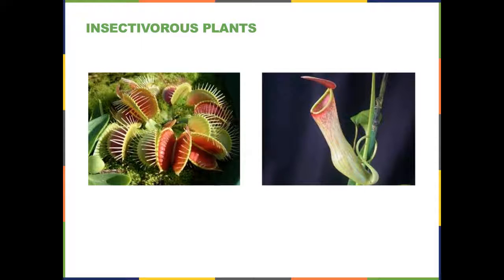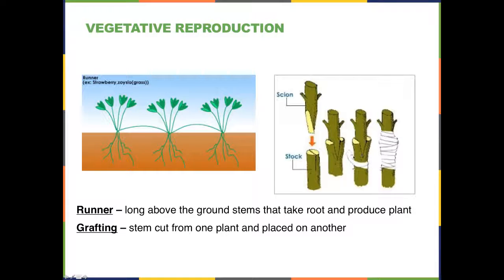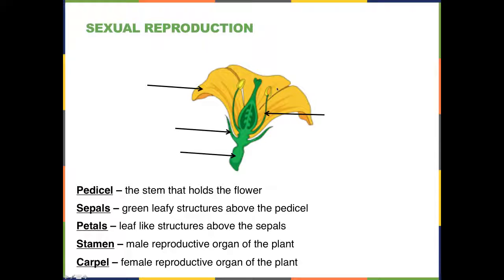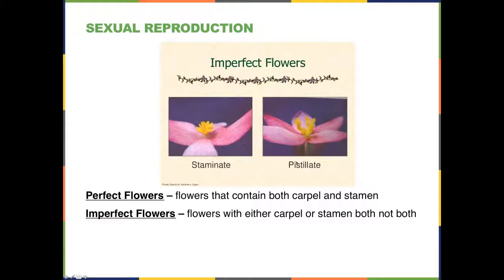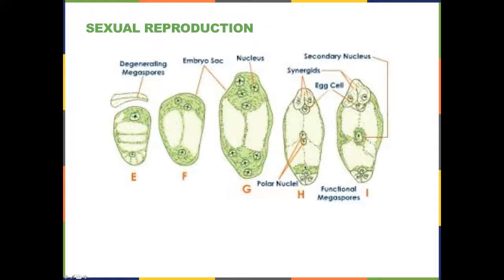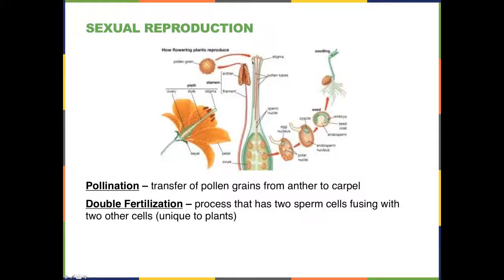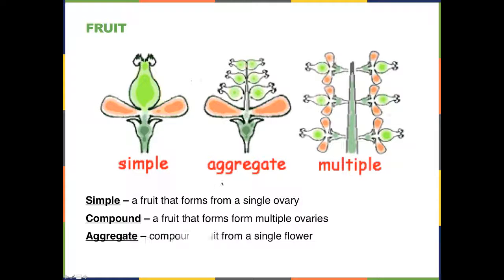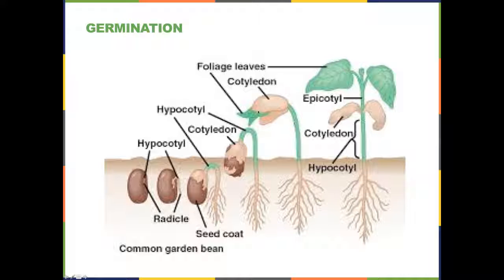Biology week 3 C 2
bMars Hill Biology Week 3 C Part 2